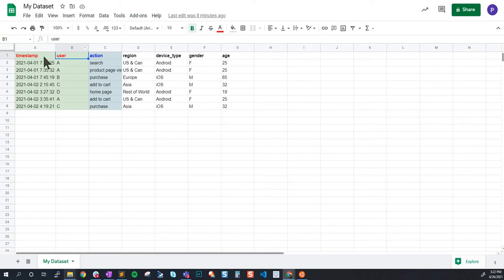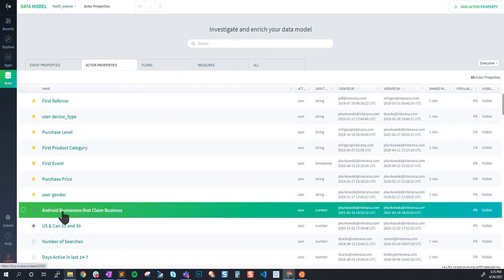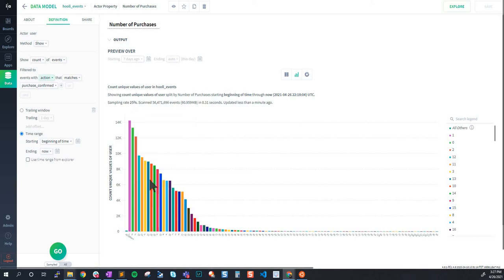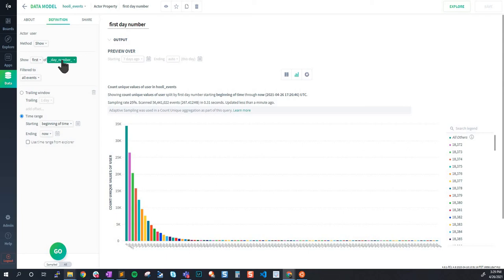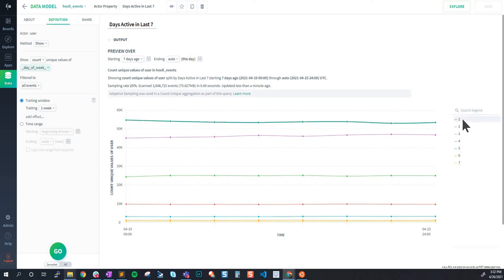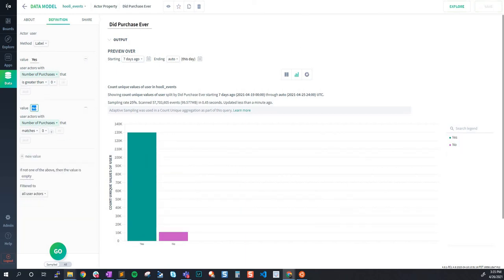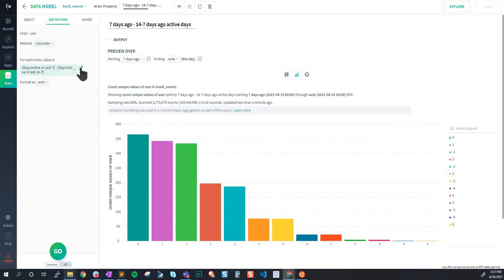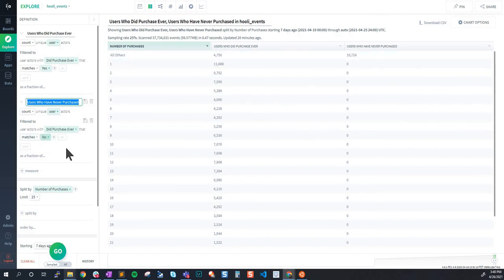Dive Deeper: Actor Properties with Scuba Analytics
In this video we explore what 'Actor Properties' mean in Scuba's vernacular. We'll also dive into examples about how we use Actor Properties in data sets and data models.